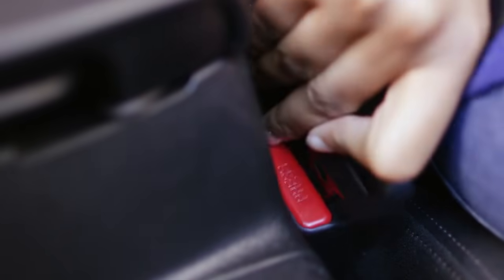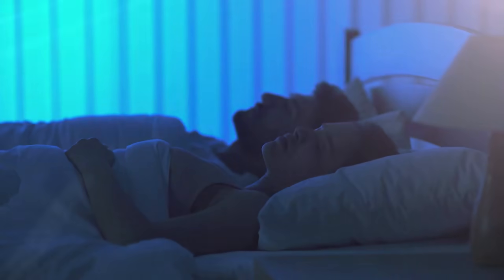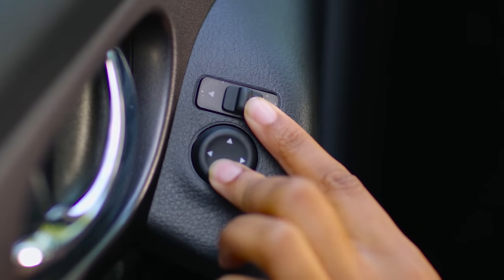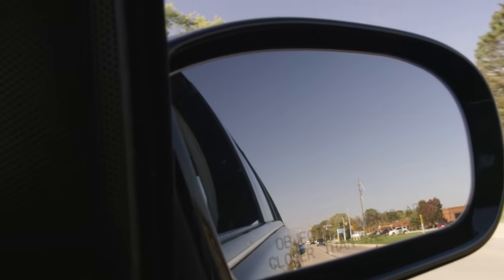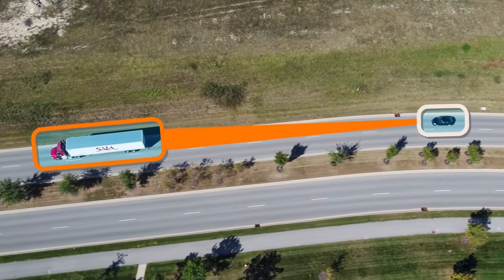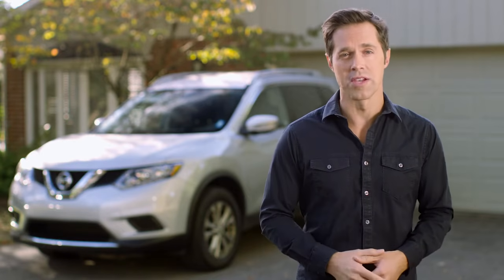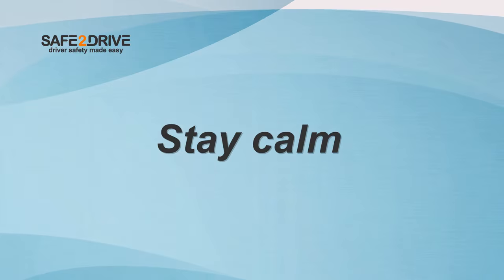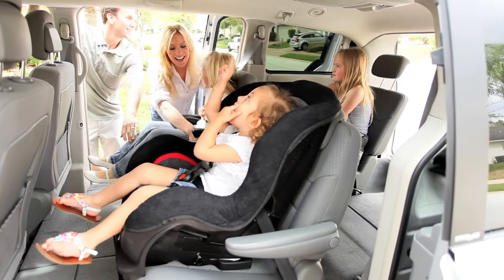Defensive Driving Tips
Defensive driving is about anticipation -- knowing what's going on around you, predicting what might happen and knowing how to react quickly when another driver catches you off-guard. It's also about protecting yourself so that you're less likely to be injured in a crash. Something as simple as putting on your seat belt could save your life in an accident.